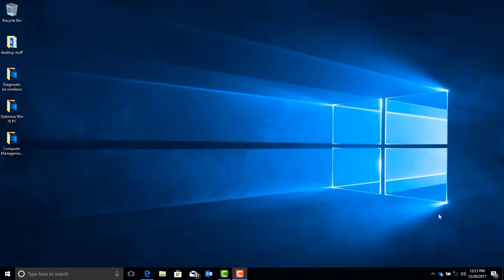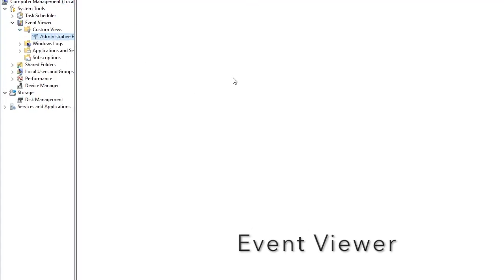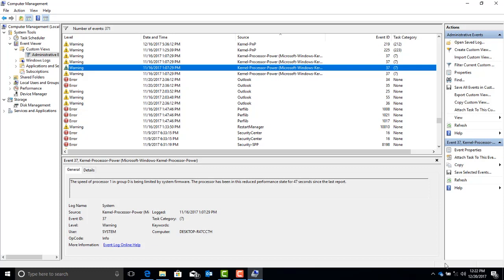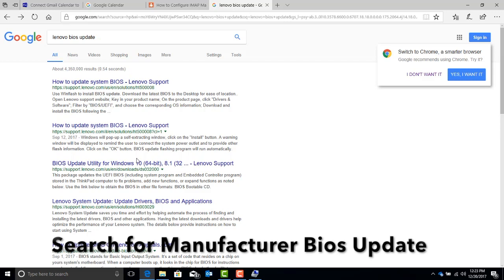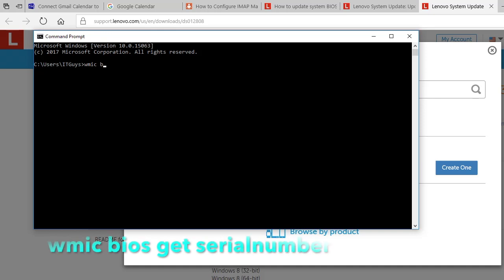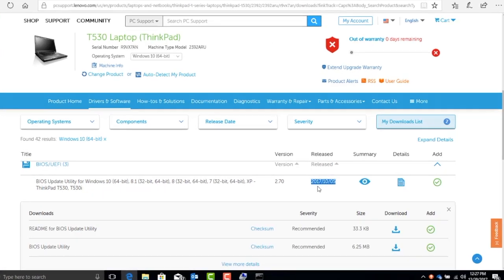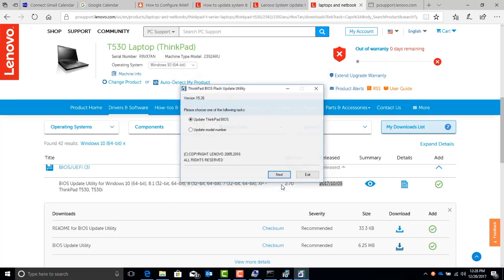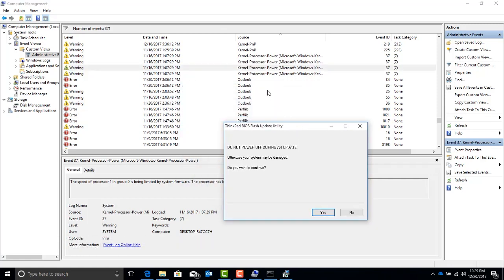How to Repair Motherboard in Windows With Software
Is your PC acting up due to motherboard issues? In this video, we’ll show you how to diagnose and repair motherboard-related problems in Windows using software tools—no hardware replacement needed!

🔹 What You’ll Learn:
✅ How to check for motherboard errors using Windows tools
✅ Updating and repairing BIOS & chipset drivers
✅ Fixing corrupted firmware and system conflicts
✅ Using diagnostic software to detect motherboard faults
✅ Resolving power & connectivity issues with software fixes

📌 Tools & Software Mentioned:
🔹 Windows Device Manager
🔹 BIOS/UEFI Update Tools
🔹 Chipset Driver Updates
🔹 Diagnostic Utilities

⚠️ Note: If your motherboard has physical damage, software fixes won’t help, and you may need professional repair or replacement.

💾 Need More Help? Drop your questions in the comments!